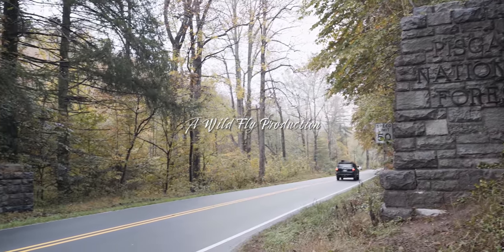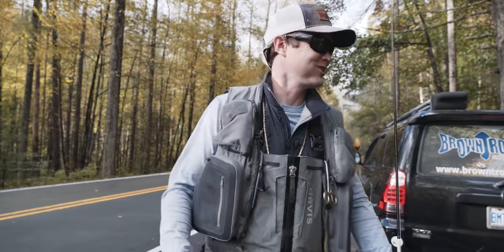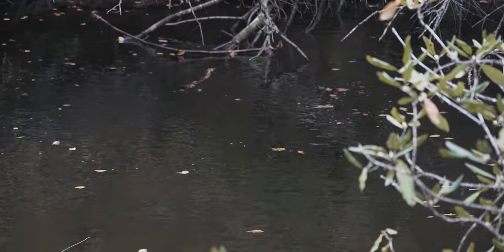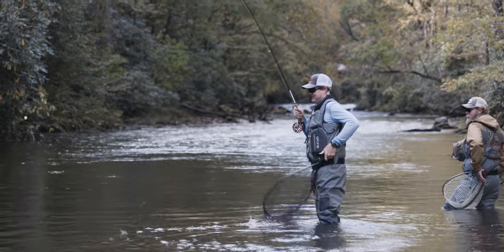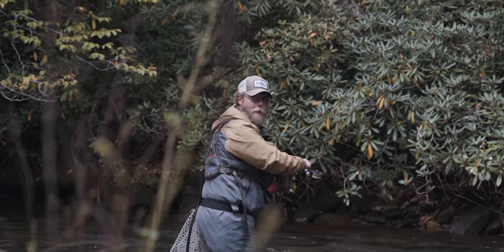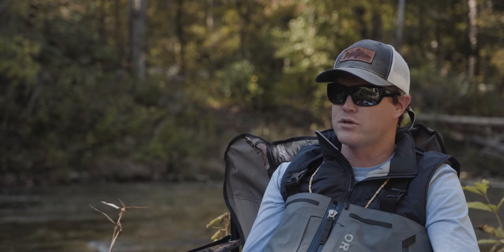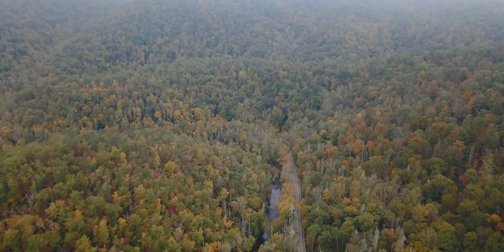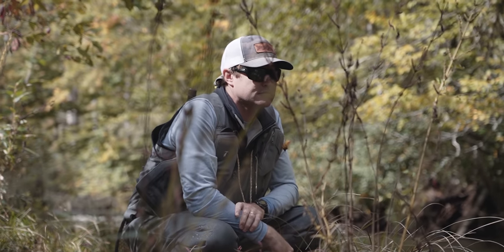FLY FISHING THE DAVIDSON with Brown Trout Fly Fishing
Brown Trout Fly Fishing is an Orvis-Endorsed guide service out of Asheville, North Carolina. They specialize in guiding and teaching fly fishing in Western North Carolina & East Tennessee. I was lucky enough to tag along with them for a few days this past fall on the Davidson River and film. The guys were all super sincere and knowledgeable about the fishery. It was really unique to hear their stories, learn about their experiences and hear why they love teaching people
How to fly fish so much. I hope you guys enjoy the video and consider checking them out!

If you're interested in booking a trip with Brown Trout Fly Fishing,

My Camera
My Favorite Lens
Drone I use
Drone ND Filters
My Camera Backpack